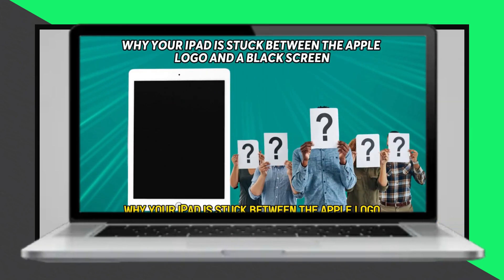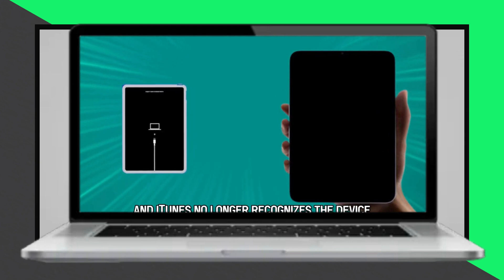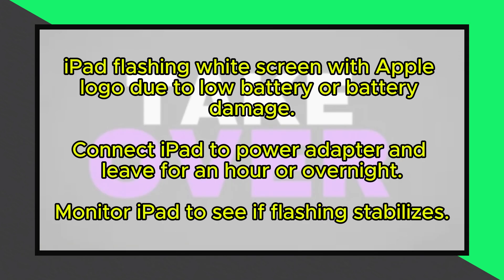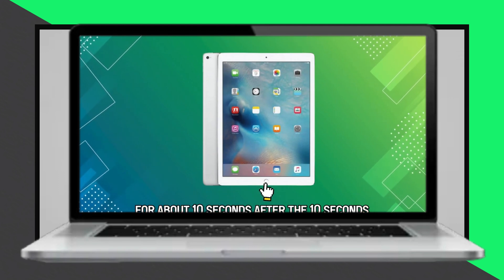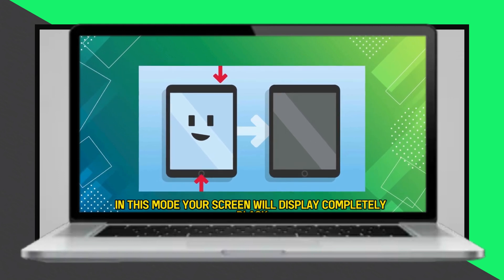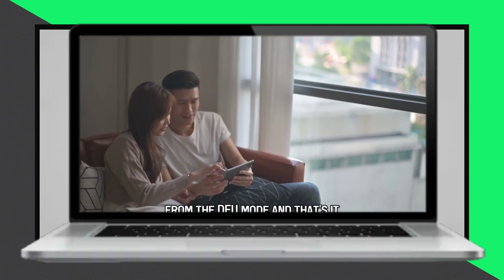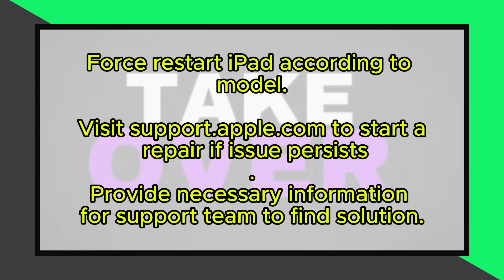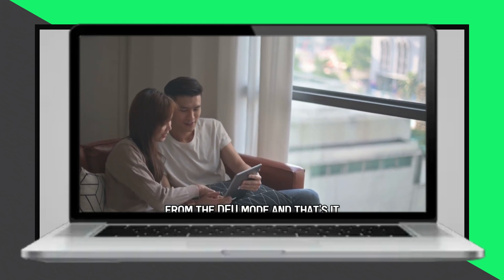How To Fix iPad Flashing White Screen With Apple Logo (Damaged Battery - Proven Troubleshoot Guide!)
How To Fix iPad Flashing White Screen With Apple Logo (Damaged Battery - Proven Troubleshoot Guide!). In this video tutorial I will show you how to fix iPad flashing white screen with Apple logo.

Your iPad is flashing white screen with Apple logo because the battery has an extremely low charge. It could also mean the battery is damaged, which makes the device emulate a boot loop. You can follow these troubleshooting steps to fix the issue:
1. Connect the iPad to its power adapter and leave it for an hour. You can even leave the device to charge overnight.
2. Next, monitor the iPad to see if the flashing has stabilized.

If the problem persists, try force restarting the device by following these steps:
1. Swiftly press and release the volume up button.
2. Do the same with the volume down button
3. Next, long-press the top button and let go when the logo appears.
4. Monitor the device to see if the white problem is fixed.

If your iPad does have a home button, here’s how to force-restart it:
1. Long press the top button and home buttons simultaneously.
2. Once the Apple logo appears, let go of the buttons
3. Monitor the device to see if the device is functioning properly.

If these solutions are not successful, follow these steps to speak to an expert:
2. Scroll down and select “Start a repair”.
3. Sign in with your Apple ID to proceed.
4. Provide any necessary information concerning your iPad.
5. The support team will find the appropriate solution to fix your device.